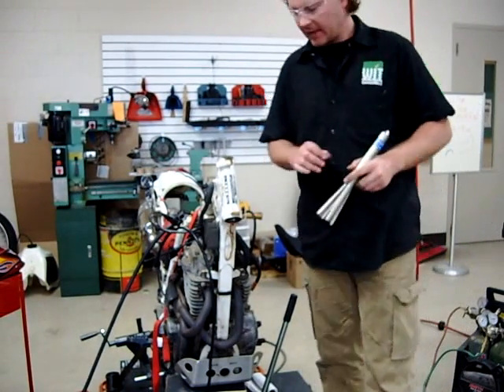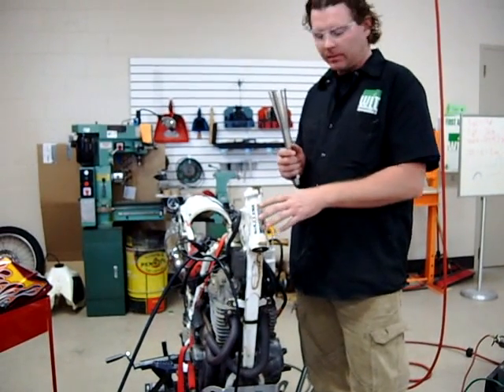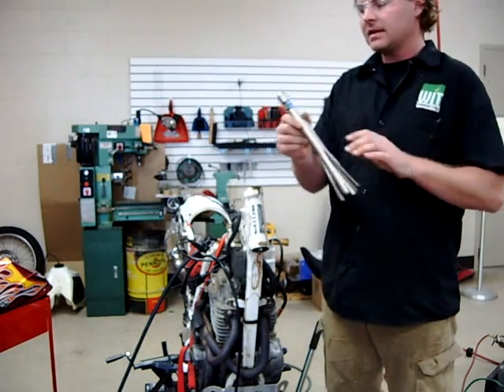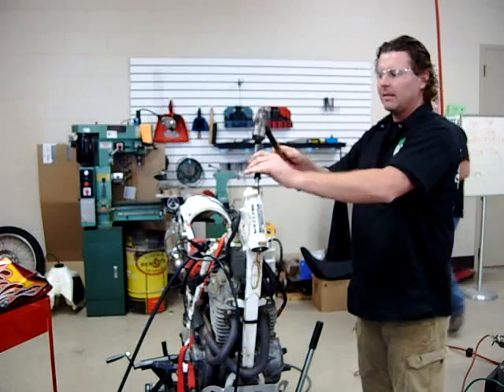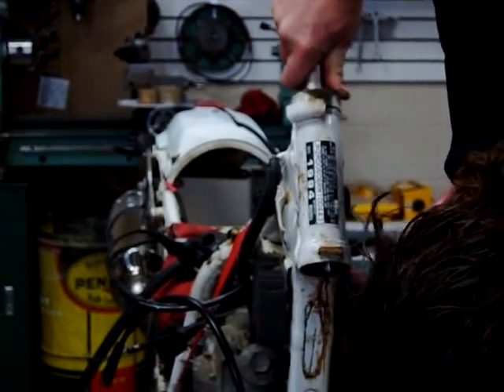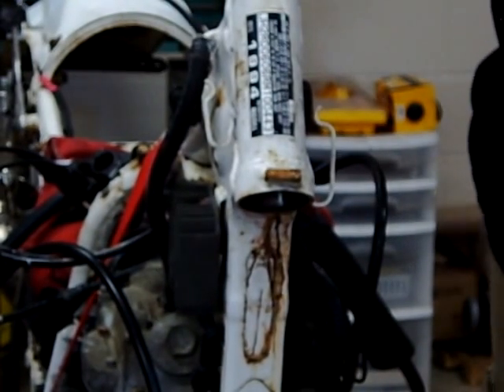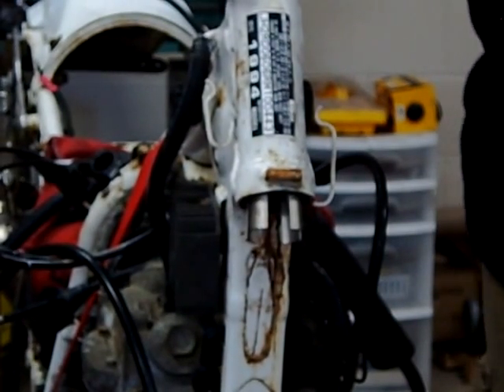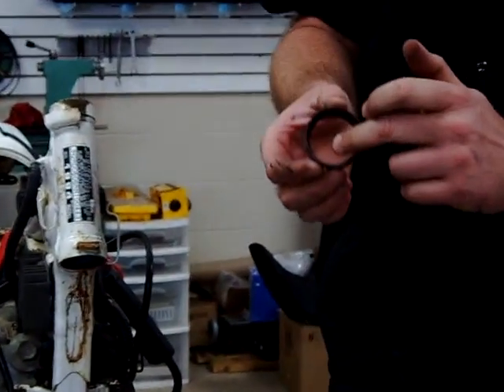Part 1 Park Steering Stem Bearing Removal Race Tool.AVI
This video shows to use the Park Steering Stem Bearing Race removal tool the wrong way and the correct way!. This demonstration was filmed in the lab at Western Iowa Tech Community College Motorcycle and Powersports Technology Program.